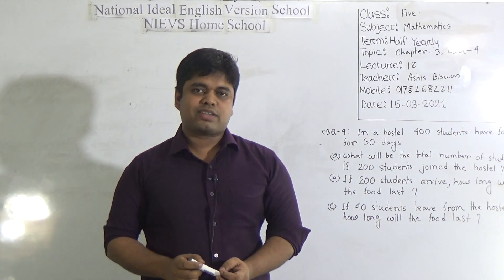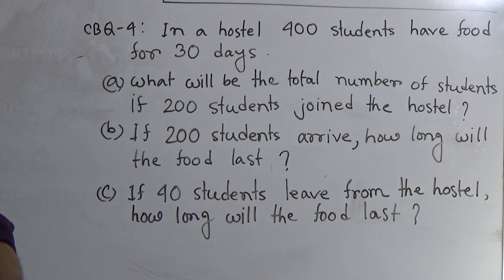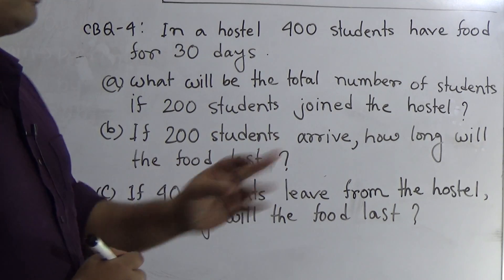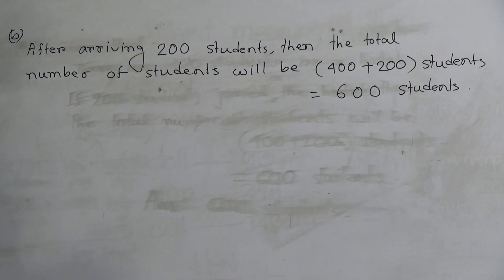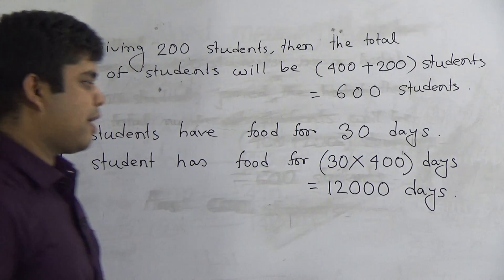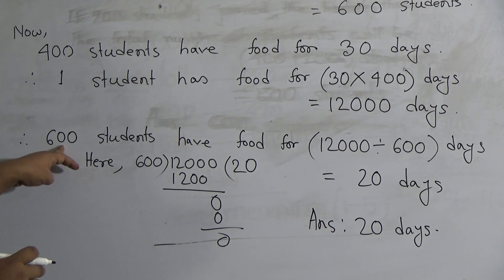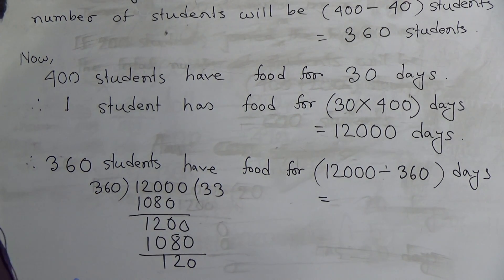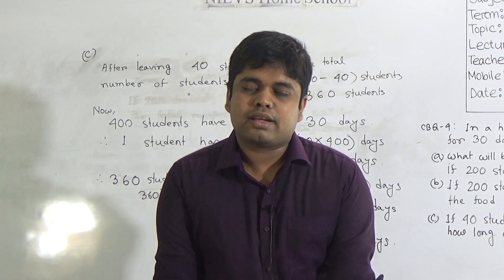Class: Five, Subject: Mathematics (Lecture- 18), Topic: Ch-3, CBQ- 4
Class: Five
Subject: Mathematics (Lecture- 18)
Topic: Ch-3, CBQ- 4
Teacher: Ashis Biswas